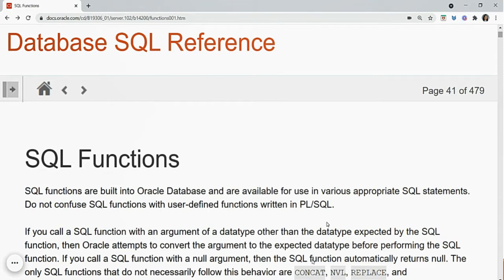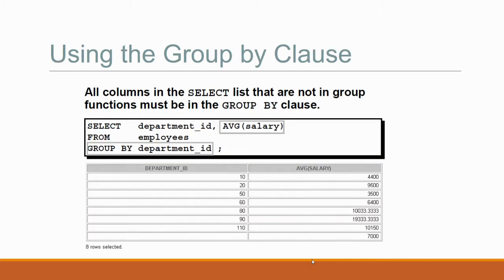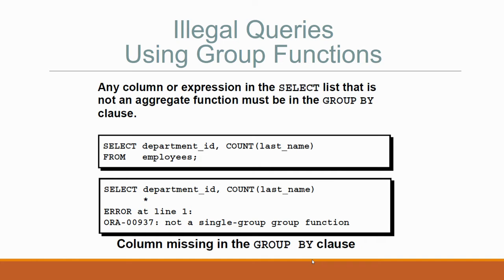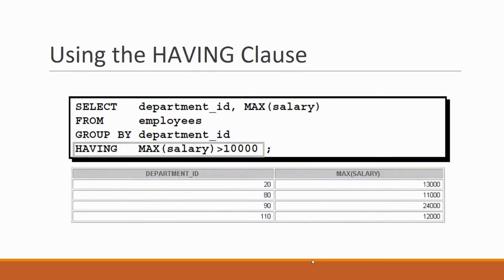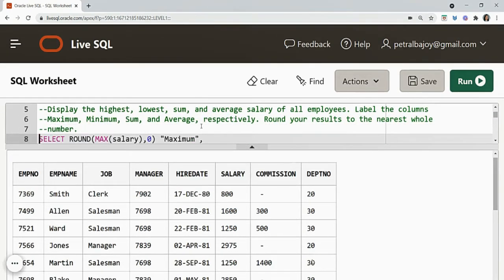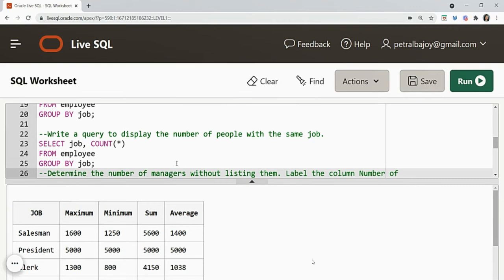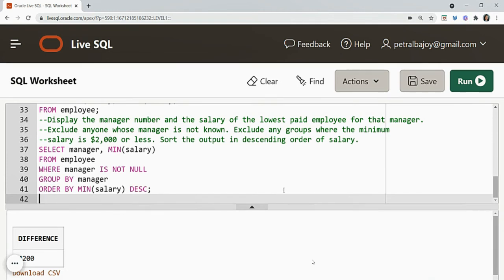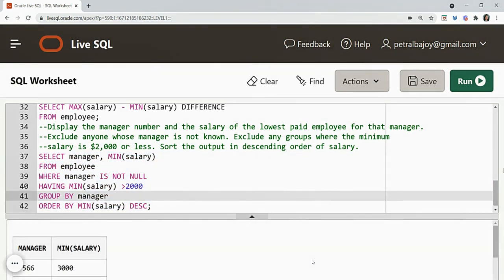How to use the GROUP BY and the HAVING CLAUSE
An illustration on the use of the GROUP BY and the HAVING CLAUSE using Oracle base table found at

Reference: Oracle Corporation.(2001).Introduction to Oracle9i: SQL